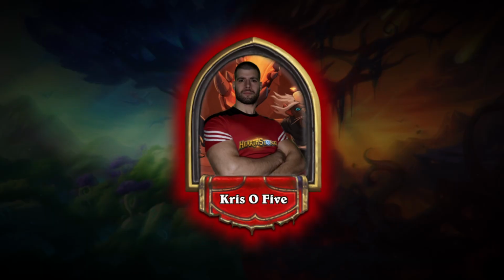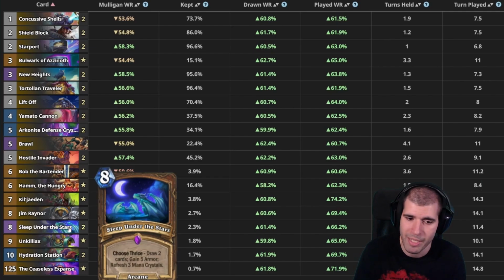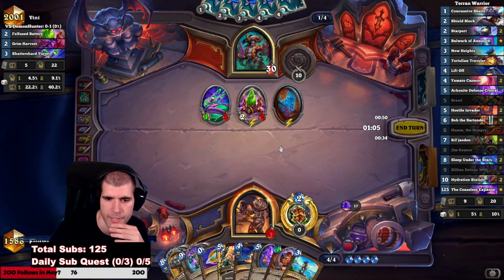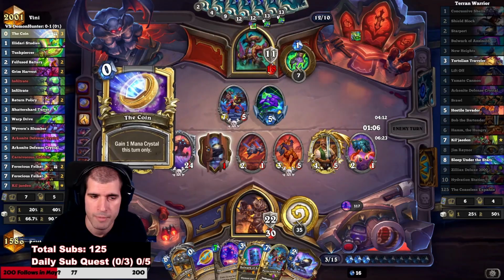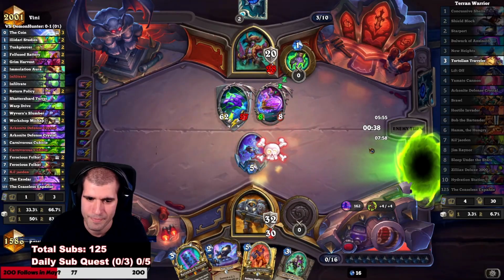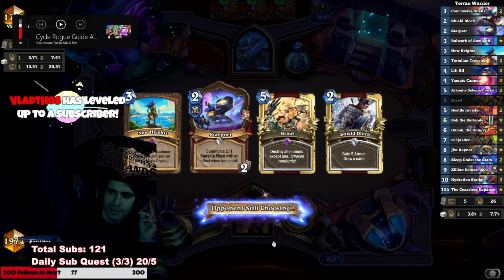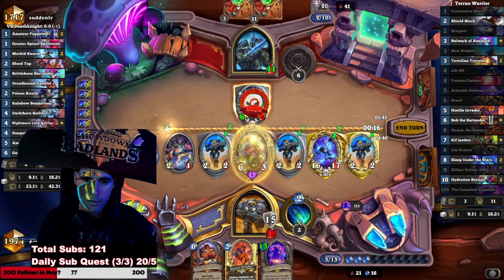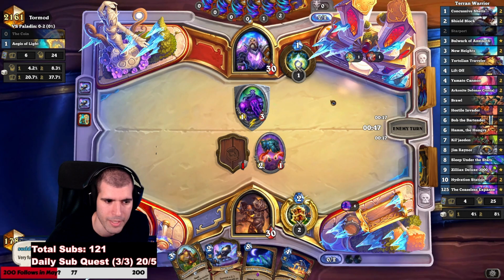Terran Warrior Guide and Hearthstone Gameplay!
Here is a new Terran Warrior Guide and Hearthstone Gameplay, so you can hit easy legend in hearthstone with Terran Warrior. Terran Warrior is the best warrior deck right now and you can hit legend with Terran Warrior if you know how to play it, so I hope this Terran Warrior guide and Terran Warrior gameplay help you be legend in hearthstone!

Deck Code:
KEEP IN MIND! If you just open the video to grab the code and leave without watching, you are giving the YouTube Algorithm that the video is not worth watching. Support the people that help you enjoy the game, by watching a few minutes. Thank you in advance and good luck on ladder!

Intro - 00:00
Guide - 00:26
Game 1 - 10:18
Game 2 - 13:27
Game 3 - 31:03
Game 4 - 45:10